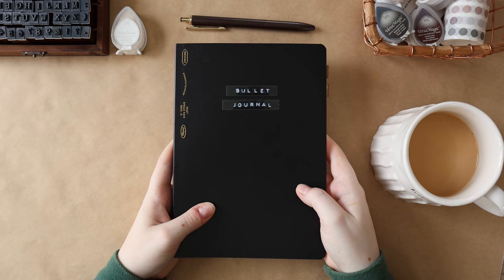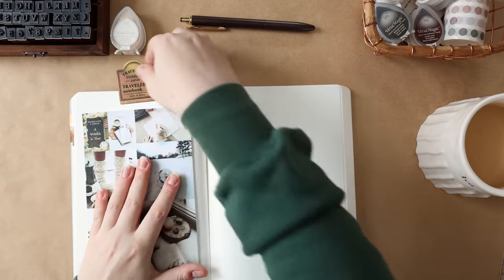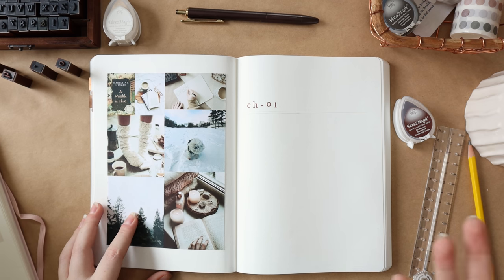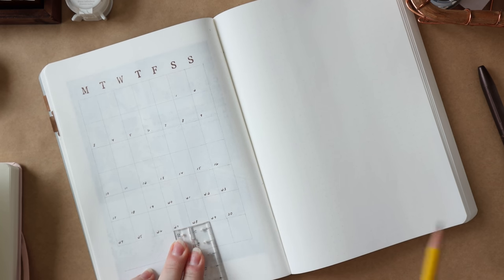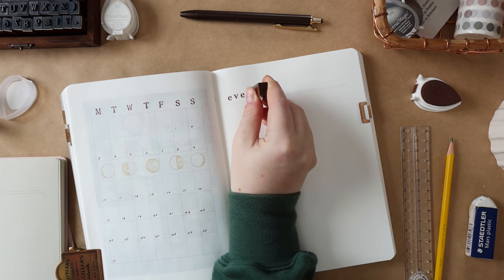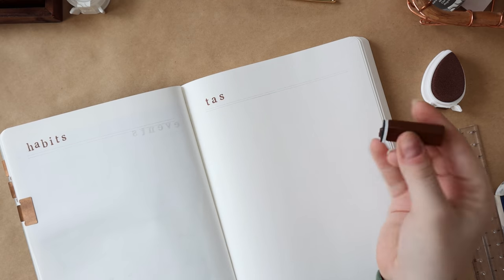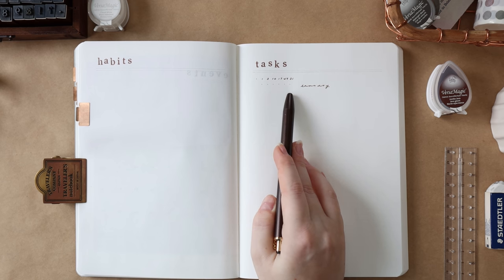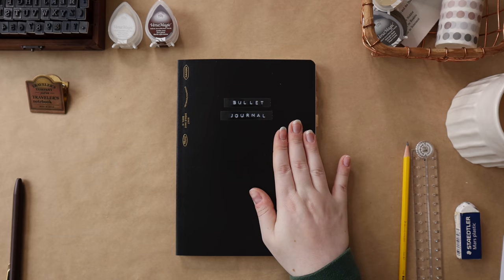January 2022 Plan With Me ✸ A Cozy and Chaotic Bullet Journal Setup + How I Fix Mistakes in My Bujo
Setting up my bullet journal for January 2022! Join me for a chaotic plan with me to ring in the new year lol.

Images from my vision board -

► Items mentionned
- My notebook is the Stalogy Dot Grid 365 Day Notebook (in black)
- Alphabet stamps*
- Tall alphabet stamps
- Versa magic stamp ink (in jumbo java)*
- Versa magic stamp in (in wheat)*
- Sarasa grand vintage 0.5mm gel pen (in brown grey)

► My filming setup:
Camera: Canon M6 Mark ii with the kit lens *
Tripod: Vanguard Alta pro 263AB tripod with a phone mount *
Mic: For voiceovers I use the Blue Yeti USB microphone * and I use an Saramonic external mic on my camera*